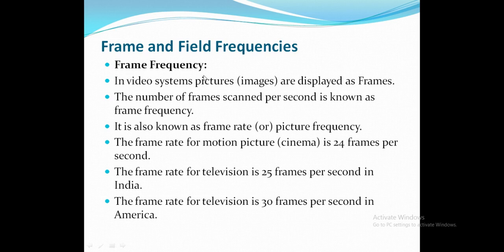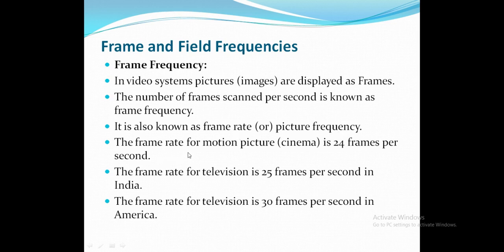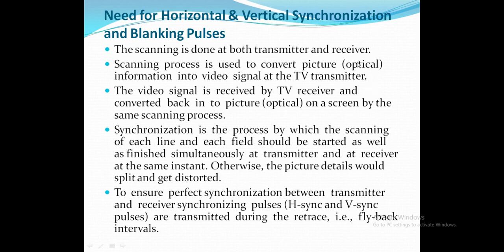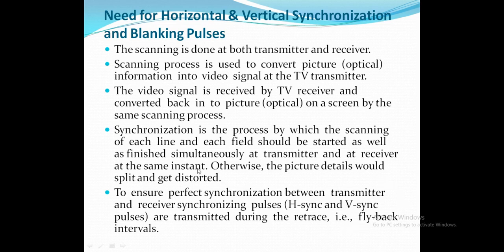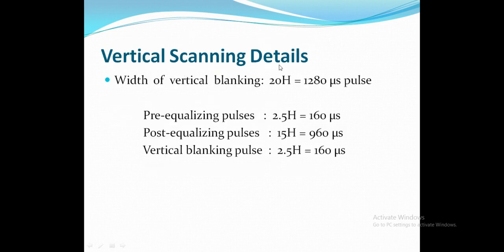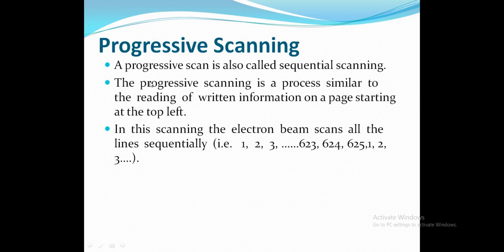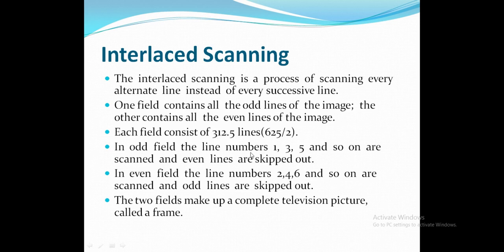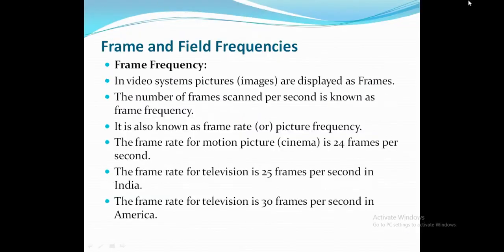M & TV 5 2